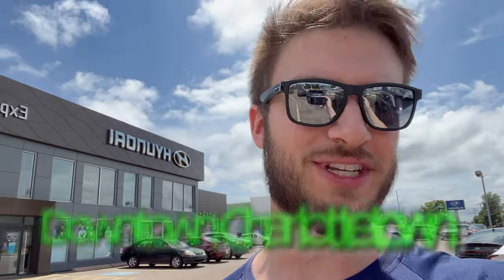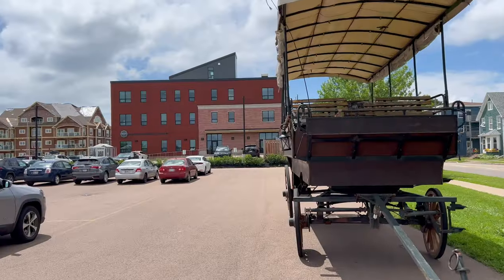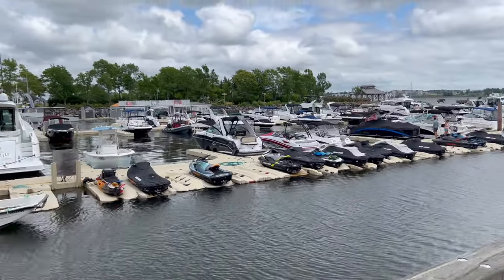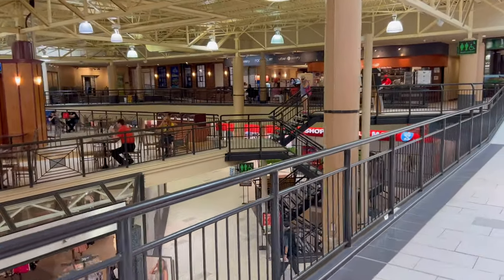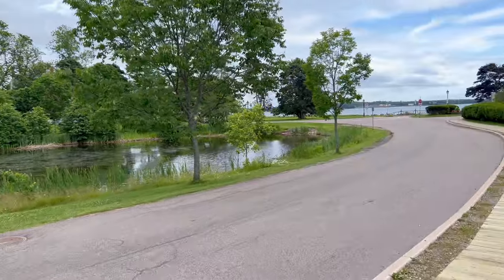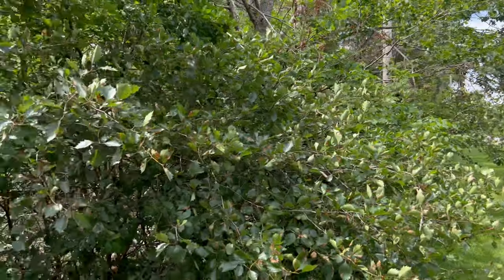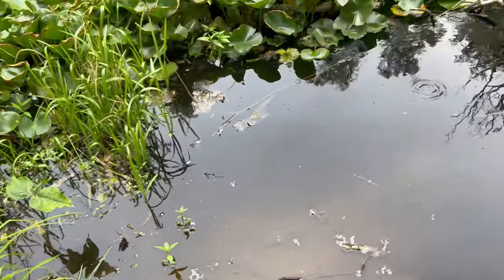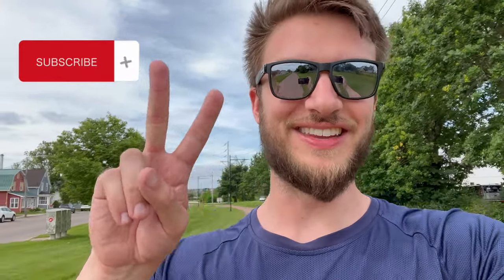Exploring Downtown Charlottetown PEI VLOG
Had a lot of fun distracting myself with making this Vlog, here I am exploring the downtown part of Charlottetown PEI!
Charlottetown is an absolutely beautiful city and I'm trying to show off some of the things you have to check out in the downtown. I really enjoy making these blogs and I have one from the previous weekend where we went camping but that is coming down the pipeline soon. Please enjoy me being a tourist in my own city as I explore the downtown part of Charlottetown Prince Edward Island.